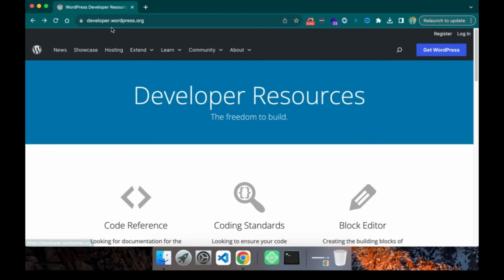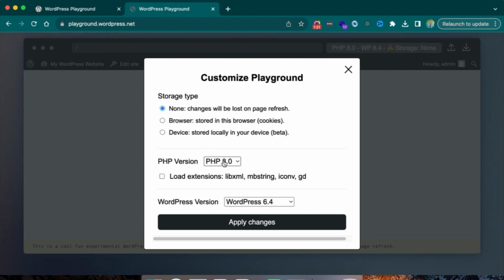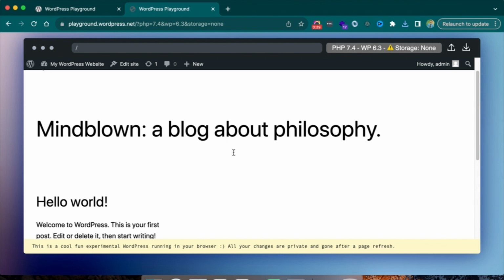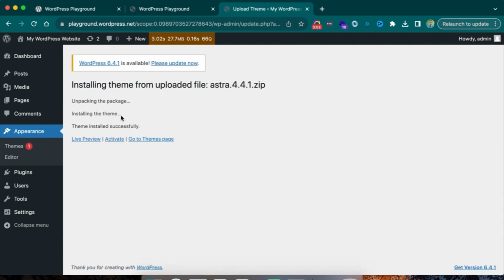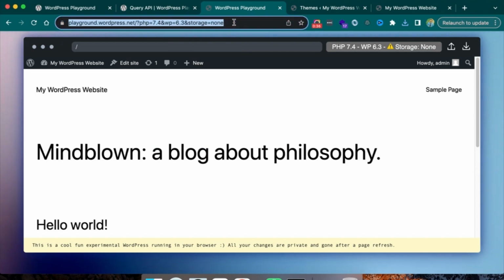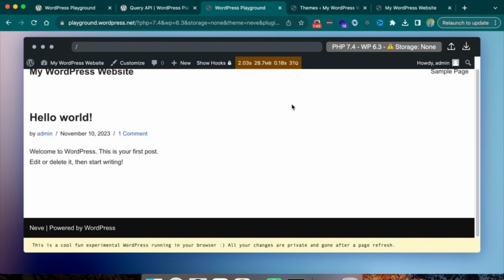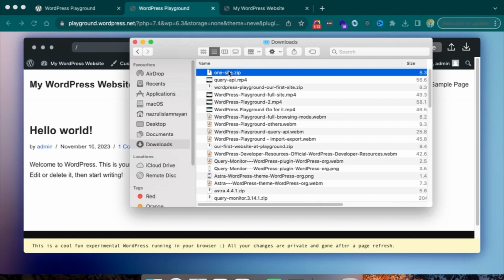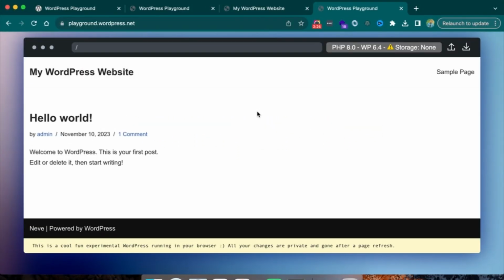WordPress Playground | How to install WordPress in One click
WordPress Playground is an online tool and testing environment to install wordpress in onne click.

From plugins to themes to developing your own FSE themes, you can do it.

You can easily setup WordPress, change PHP and WordPress version, Import-Export all the backup to use repeatadely. You can also test WordPress sites with this online WordPress Testing Tool seamlessly.

WordPress playground is an online WordPress development tools and environment to test your WordPress websites, themes and plugins.

The users can use the tool as local by flywheel alternative. Where Local by flywheel works on local and WordPress playground works on live server.

The tool is similiar like instaWP and TasteWP to create a WordPress test site with one click.

Thank you to stay with us, Drop your comments below.

► Connect me